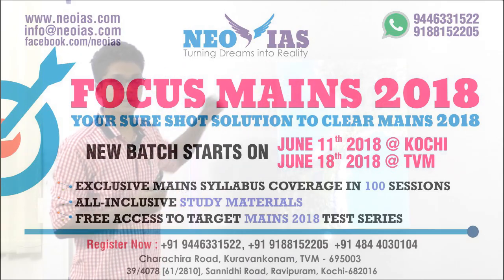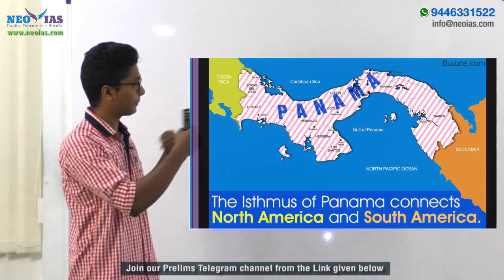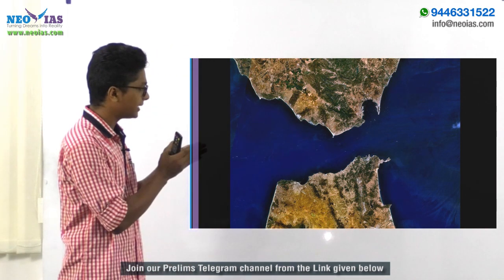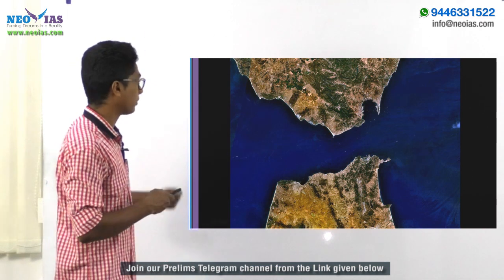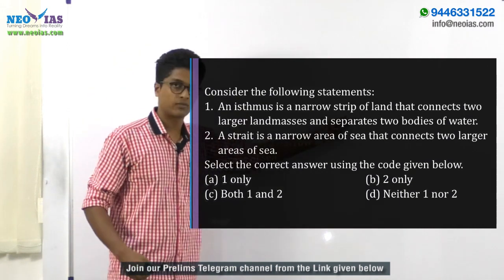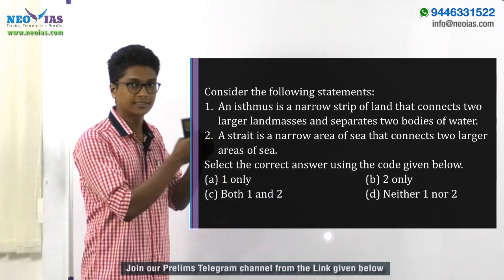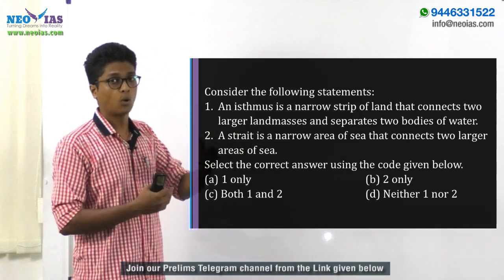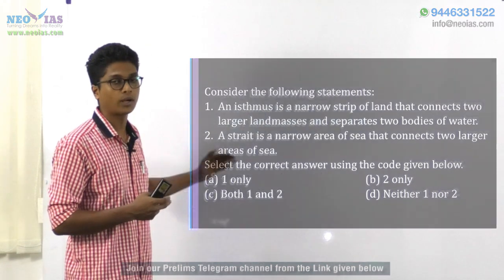DIFFERENCE BETWEEN ISTHMUS AND STRAIT | PRELIMS IMPORTANT MODEL QUESTION SOLVED | EKAM IAS